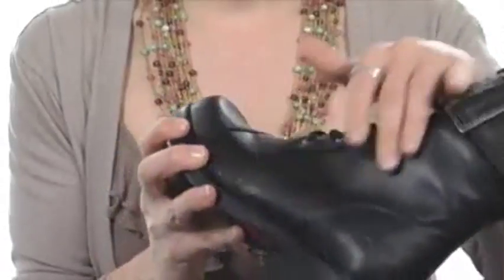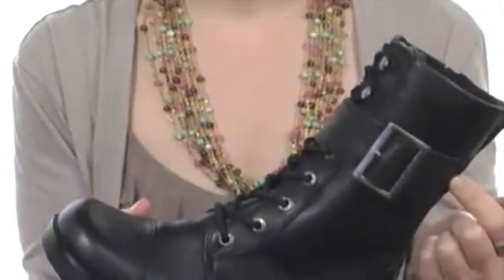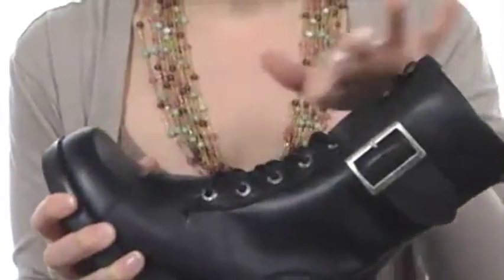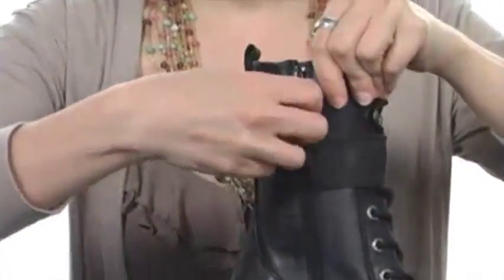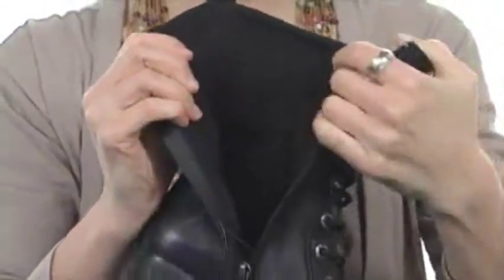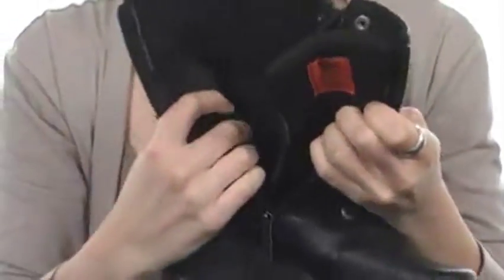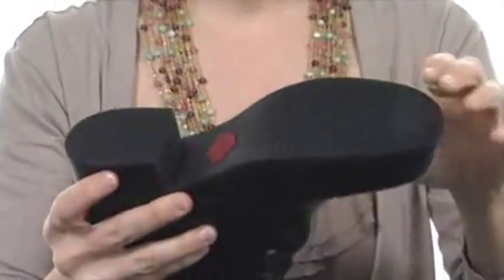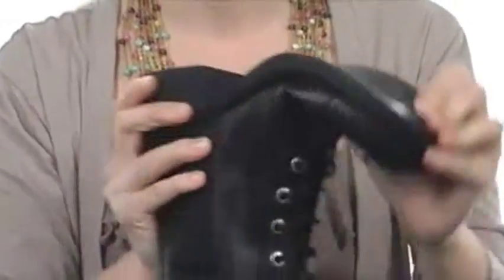Giày bốt Harley-Davidson Jammie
Giày bốt bấm mua ngay tại xe tiếp theo của bạn với phong cách cứng rắn nhưng thoải mái của việc khởi động Jammie bởi Harley-Davidson®. Vỏ hạt trên da.YKK® khóa bên trong dây kéo. Kéo vòng lặp.